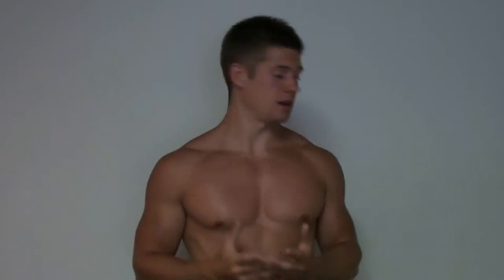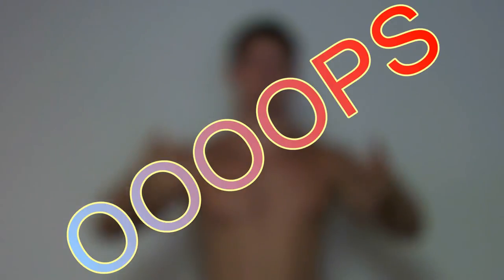What is DOMS and How Do I Avoid It??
Check out this video where I explain how DOMS (Delayed Onset Muscle Soreness) sets in and what part of the exercise increases DOMS.  I also explain how it can be avoided, especially in beginners.